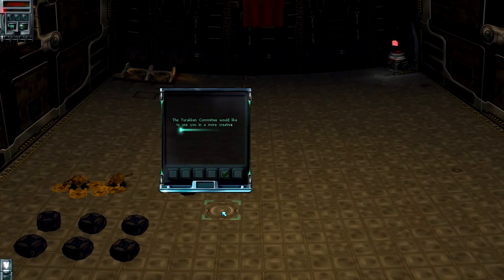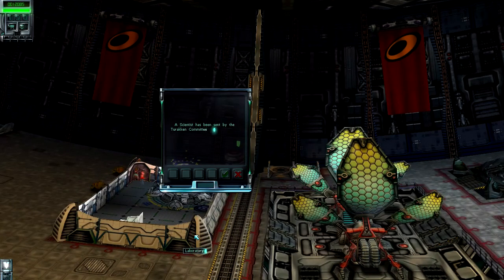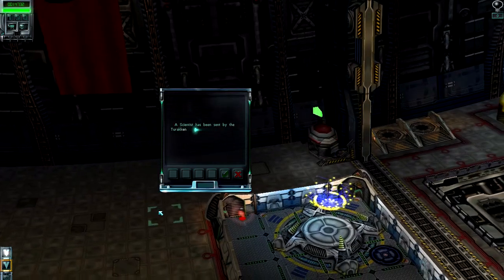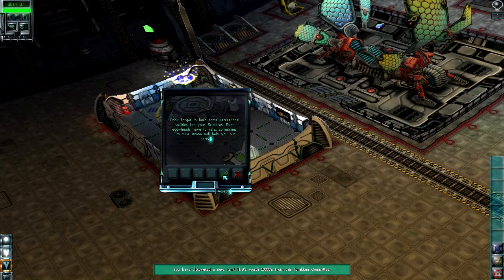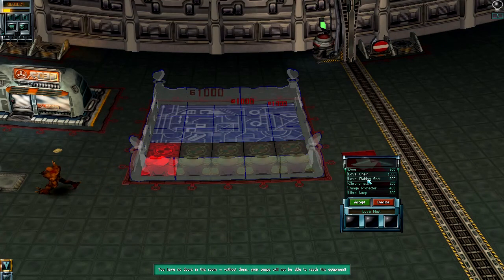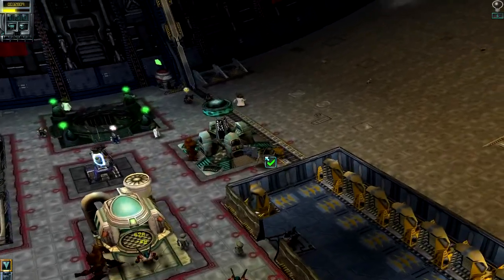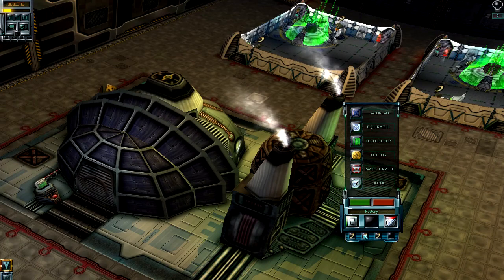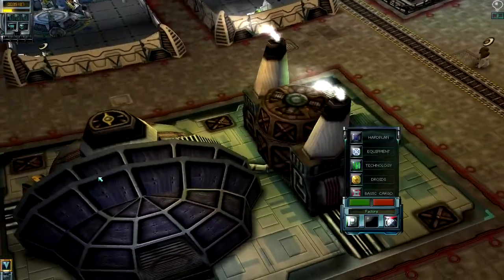Retro Flashback Plays StarTopia: Mission 5 (Part 1)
In the third series of Retro Flashback Plays, I'm going through the fantastic and criminally underselling StarTopia. Sort of Dungeon Keeper in space, this is a deep, strategic and hilarious sci-fi building game that still holds up great many years later.